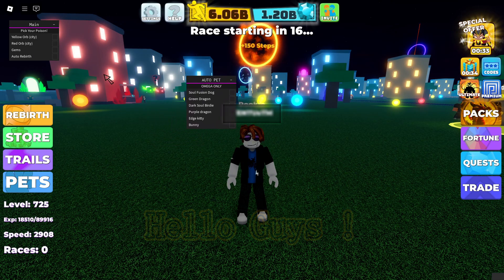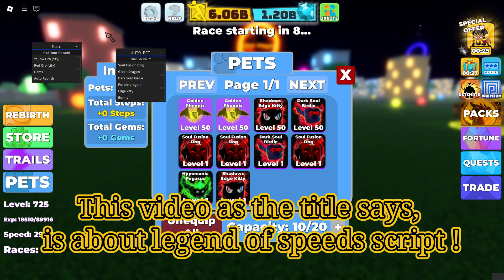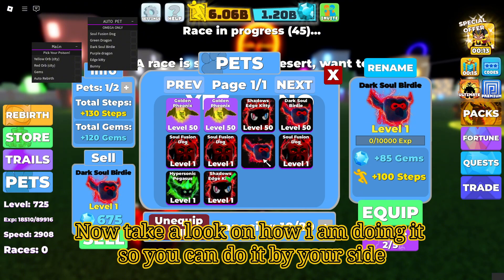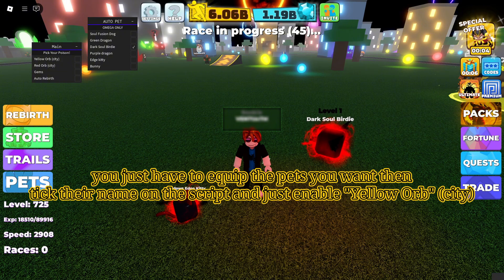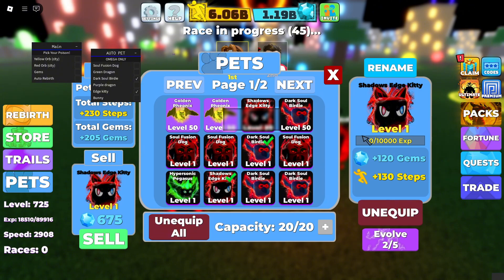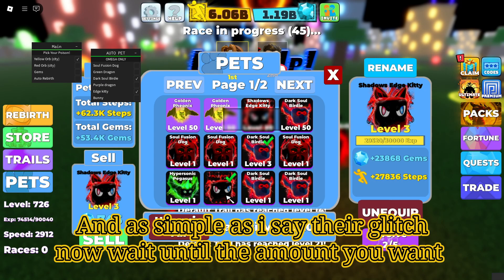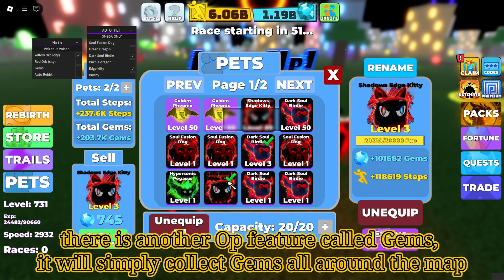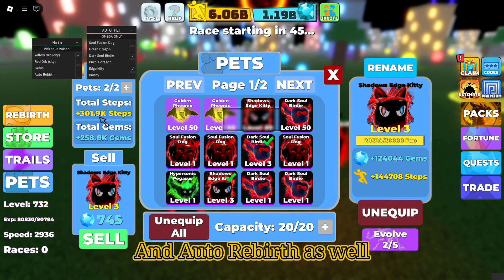LEGENDS OF SPEED SCRIPT | (AUTO GLITCH PETS, Auto Collect Orb, Auto Collect Gems, Auto Rebirth)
(⚠️Don't try to bypass LootLabs it will not work)
Best Free Executors :
(PC) Solara: (i'm not the owner, and i'm not sponsored or anything)

Thanks to all the people that will complete the Link

Note To Youtube:
This video does NOT Infridge and violations such as spam, this video is not hacking-related as im trying to show them an exploit/glitch for the game.